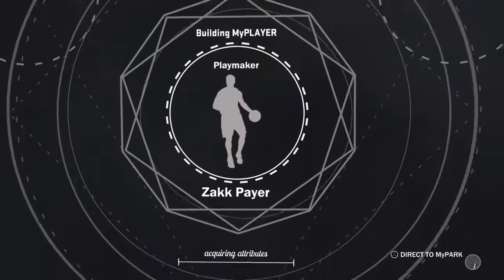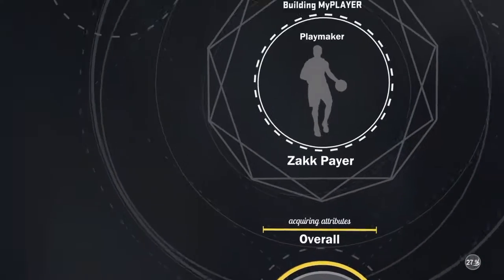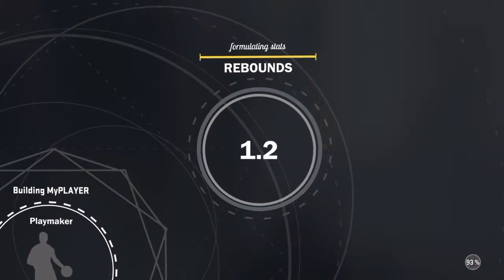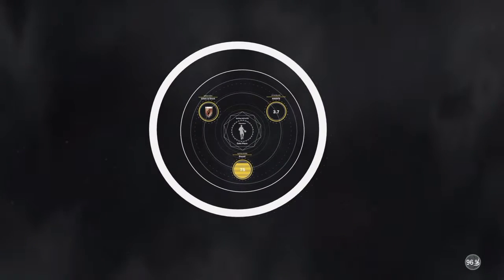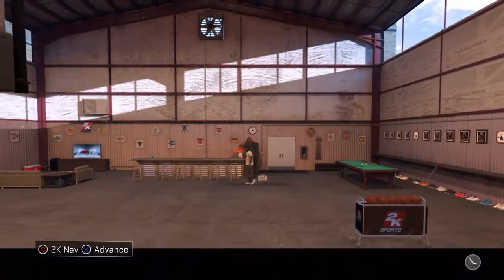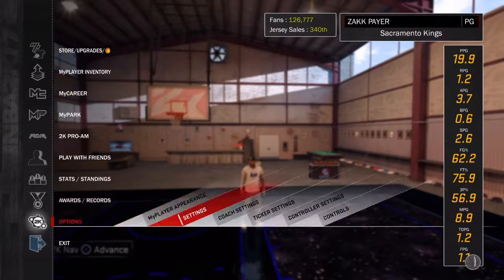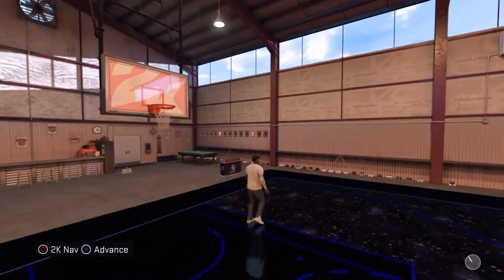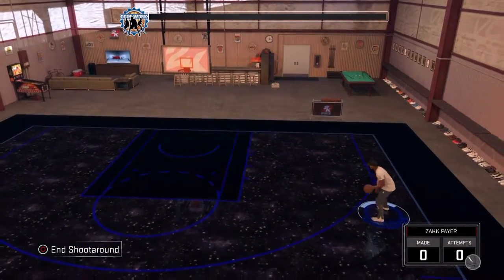NBA 2K17 All Playmaker Badges (HOW TO)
Go to G2A.com they have really good discounts on a lot of games, go to my link and help me out!
Playstation-attackofzakk